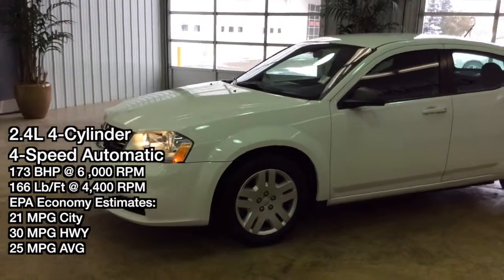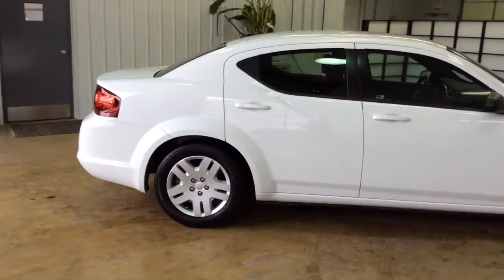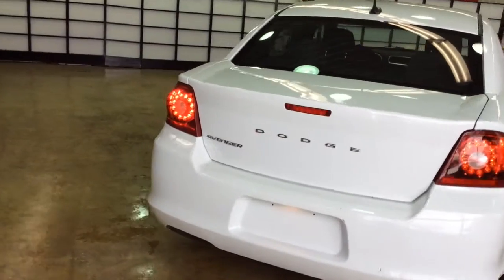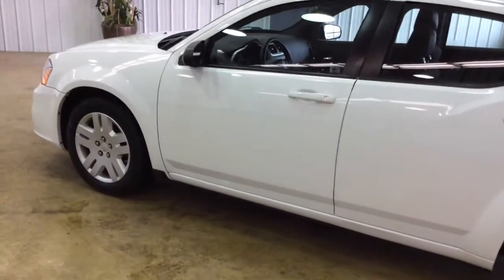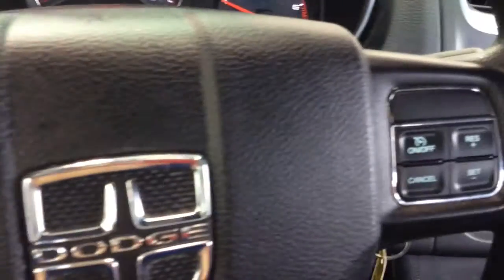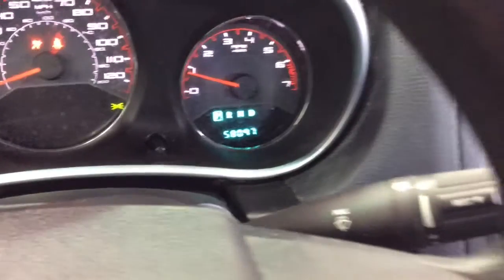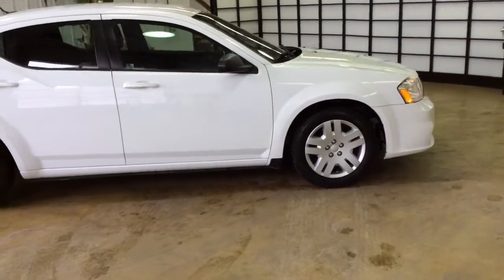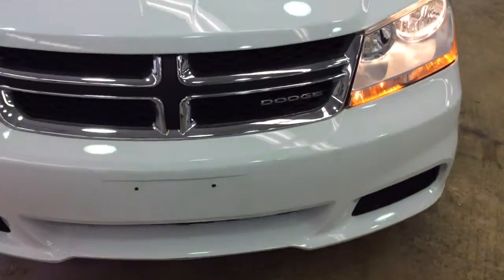2012 Dodge Avenger SE - Community Chrysler - Indianapolis, IN - Used Car - Martinsville, Indiana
Located at:
Community Chrysler
555 State Rd. 37 S.
Martinsville, IN